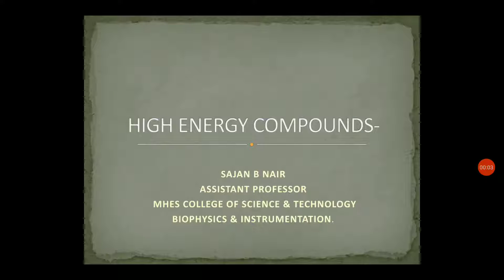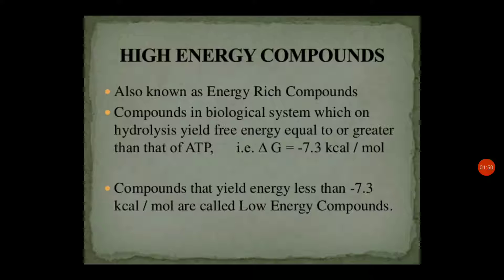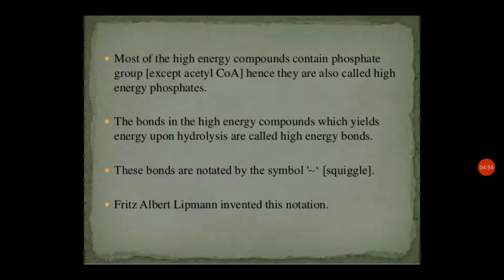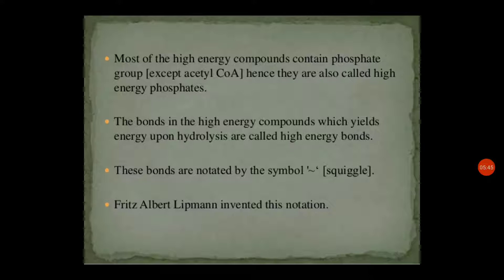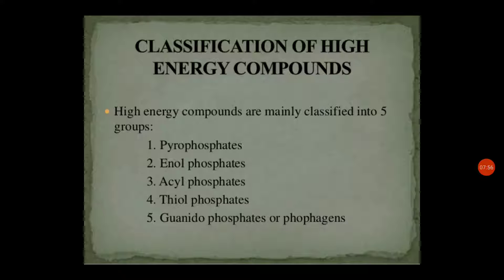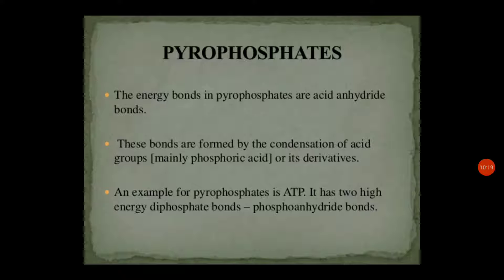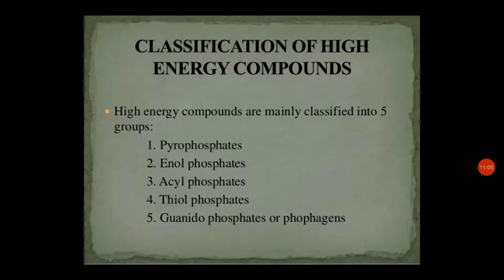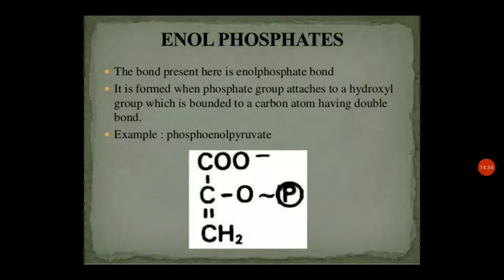30 December 2020